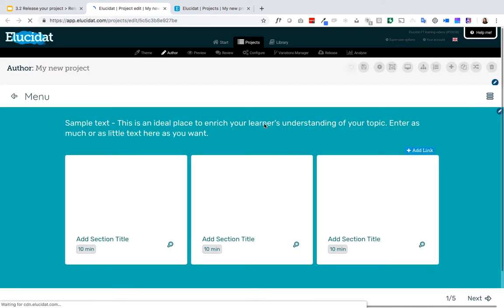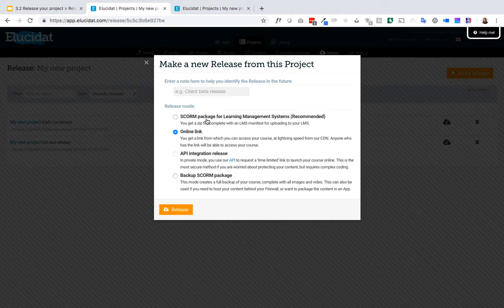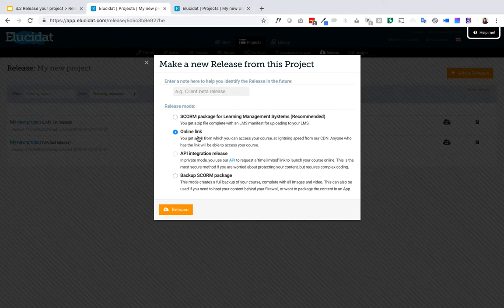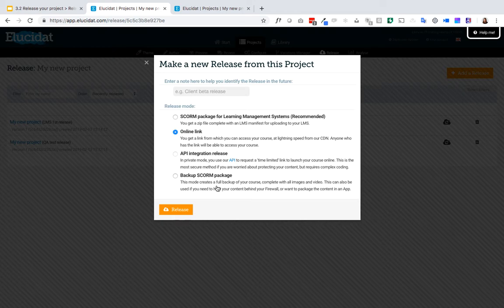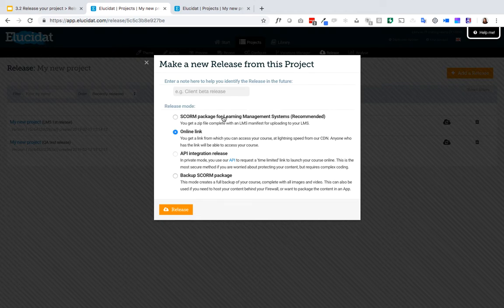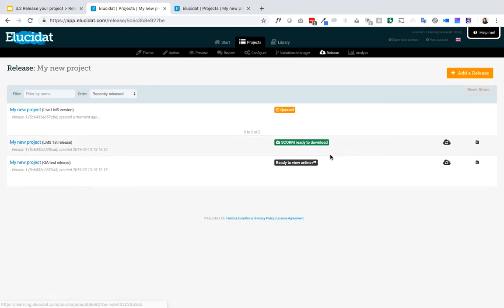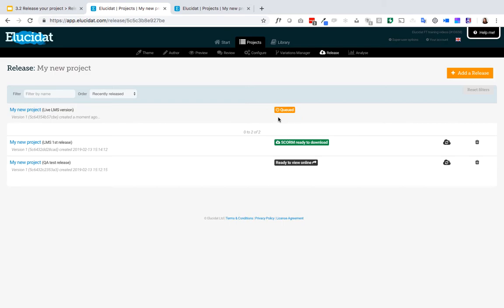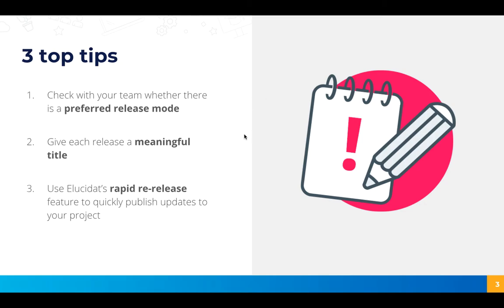Release modes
Our recommended release mode is SCORM package for Learning Management Systems, because it allows you to use the full range of Elucidat's features and makes it super easy to edit and update your projects. Read about which features are supported in the different release types here: